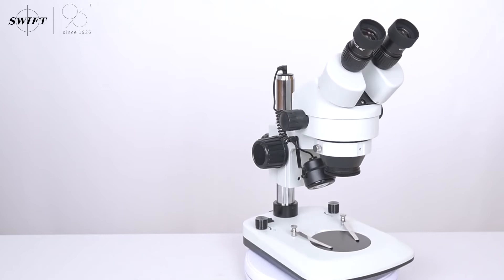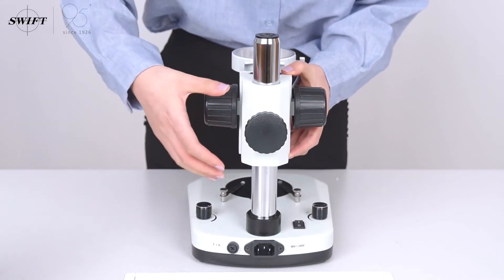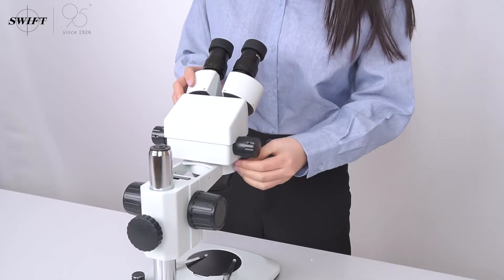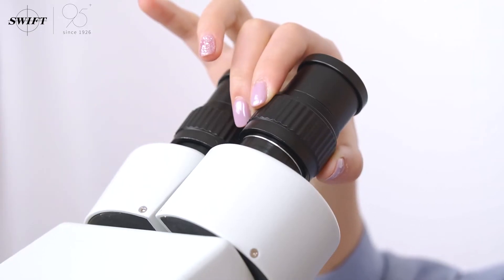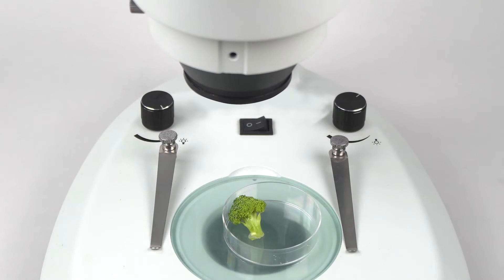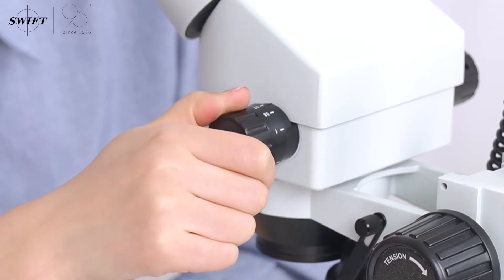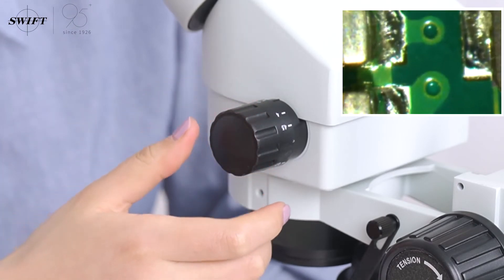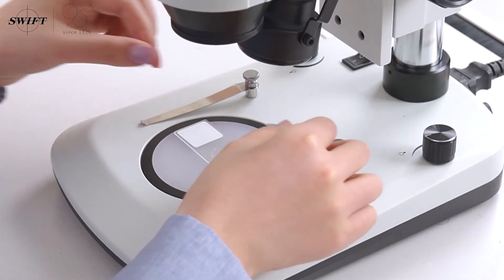Technical guidance for Binocular Zoom Stereo Microscope SWIFT S7-BL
SWIFT S7-BLooseneck lights is flexible for variable oblique illumination from any directions.0.7x-4.5x zoom objective provides continuous zoom magnification and longer focal length for inspecting large-scale specimens, a 0.5x Barlow lens extends the working distance, and a 2.0x Barlow lens extends the magnification range

SWIFTMicroscopes You can get more and better microscope products and learn more and more comprehensive microscope knowledge here